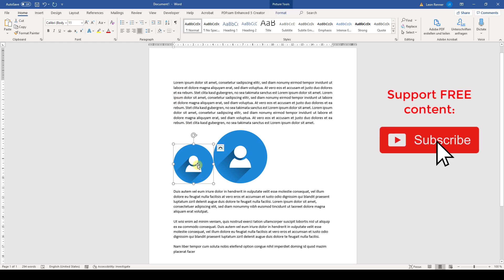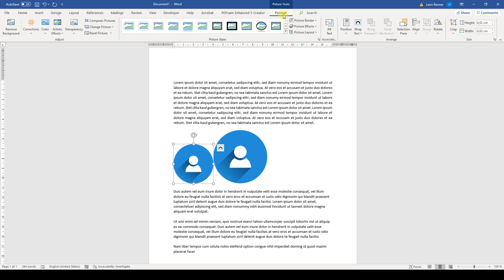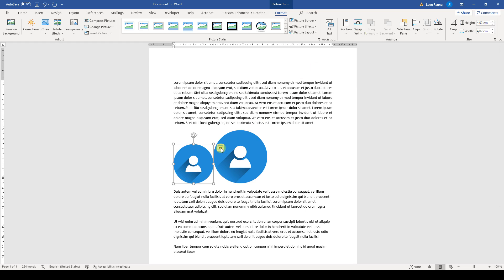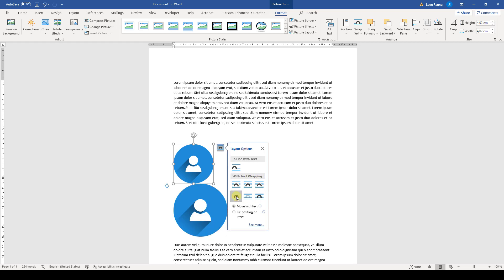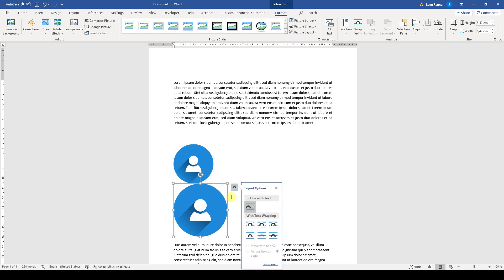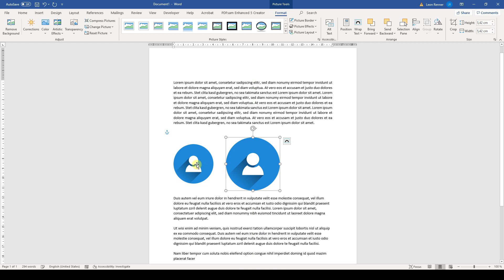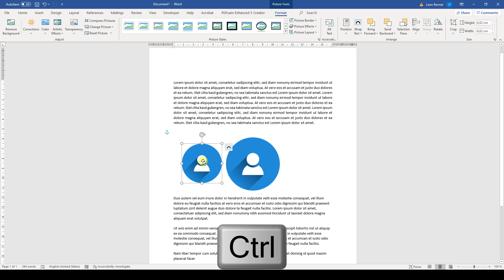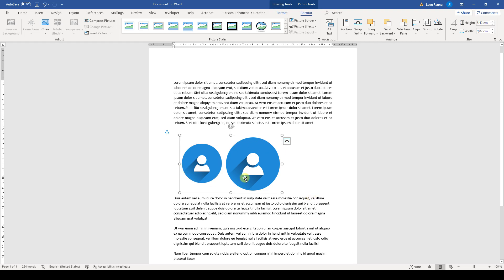Group Pictures in Word (also Shapes, Diagramms, etc.) - 1 MINUTE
Group pictures in Word? That's easy! In this tutorial you'll learn how to group multiple images in Word. For that we first have to set the correct layout options for the pictures, so that we can move them freely on the page. Afterwards we select the images and then we can already group them. By the way, this also works for shapes, diagrams, icons and other objects but not for tables.

This tutorial for group pictures in Word should work for Word 2007, Word 2010, Word 2013, Word 2016, Word 2019 and also Office 365. This also works with Microsoft Office on a Mac and also with open source software such as OpenOffice or Libre Office.